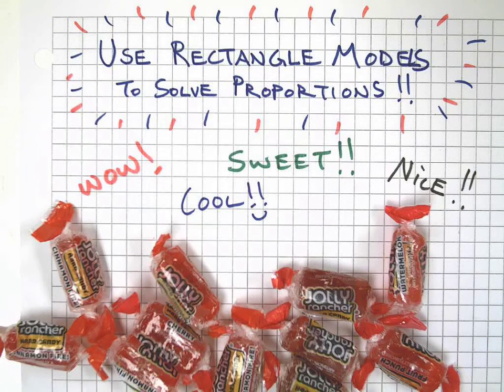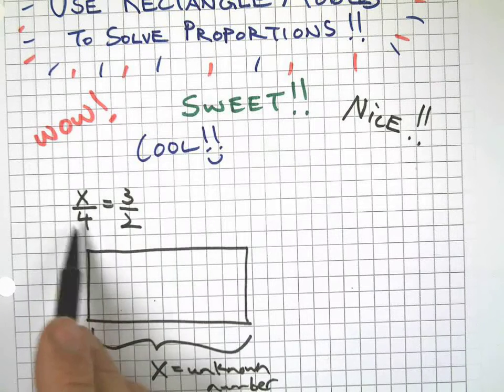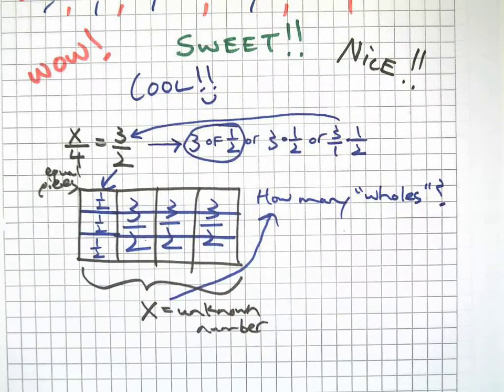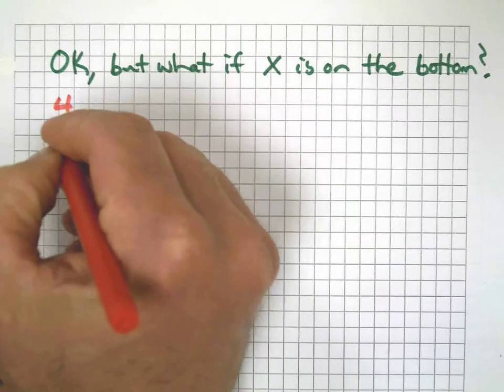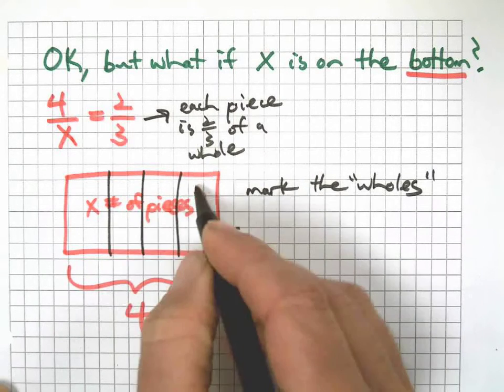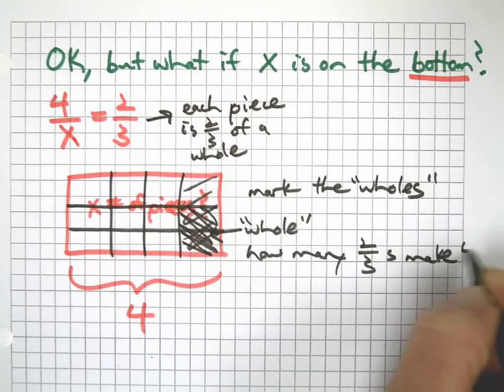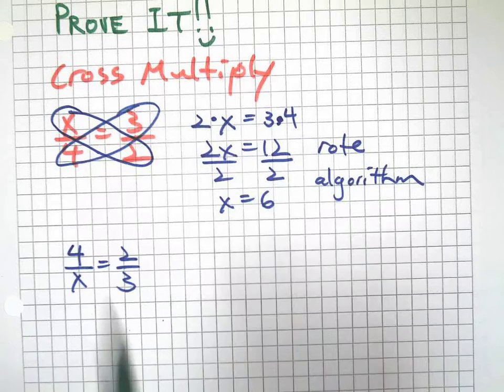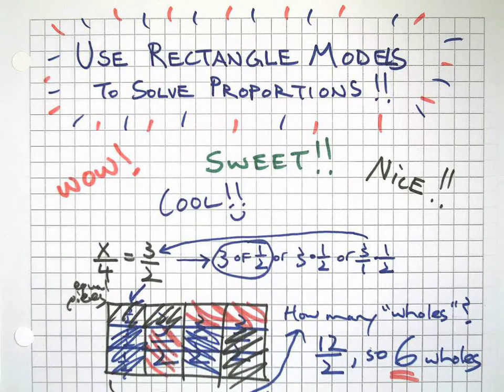Solve Proportions with Rectangle Models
You've probably all learned how to cross multiply and solve proportions, but do you really know what it means? What is happening? Can you explain it? If not, you may not actually know what you're doing. Here is a great visual aid to breakdown proportions and really understand what is going on. Includes pretty colors!